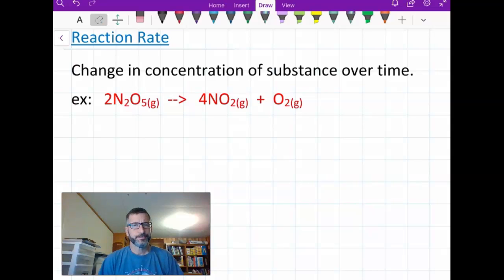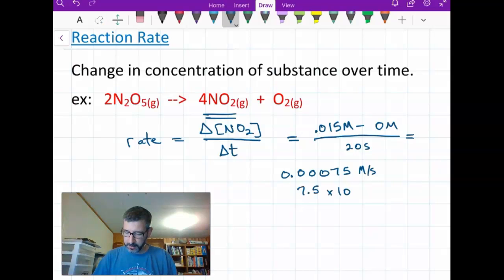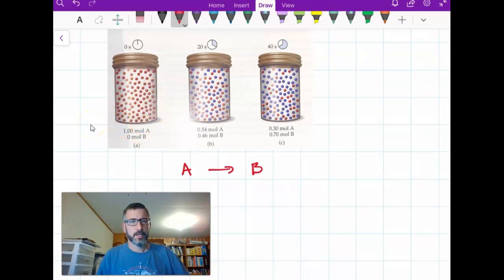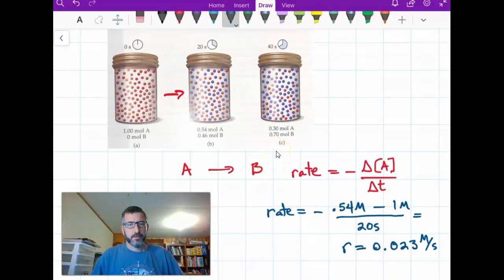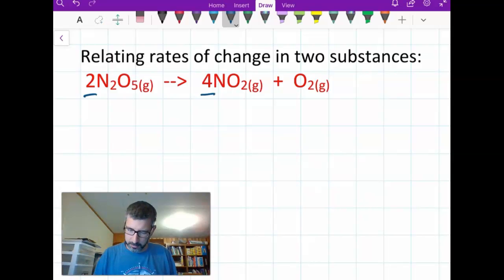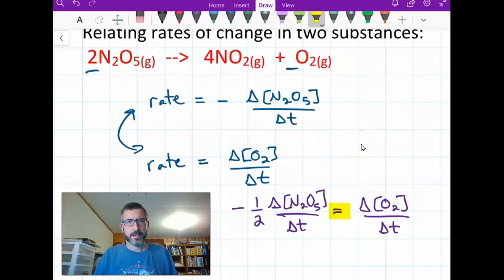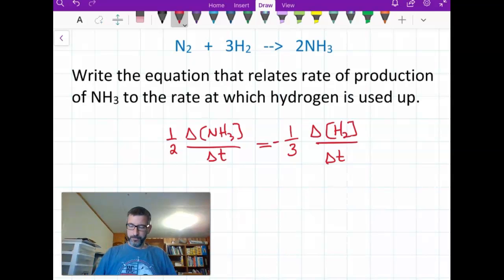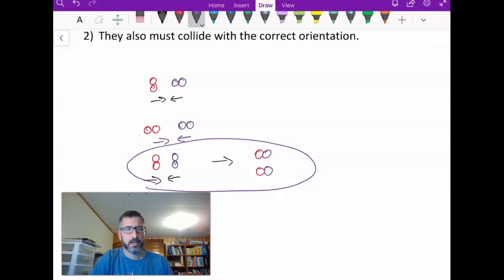Reaction Rate/Collision Theory notes